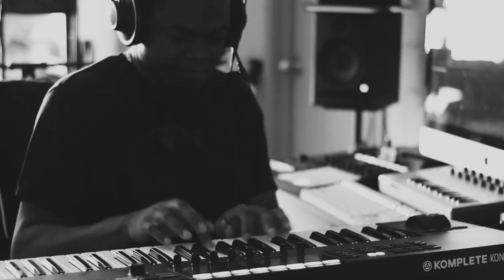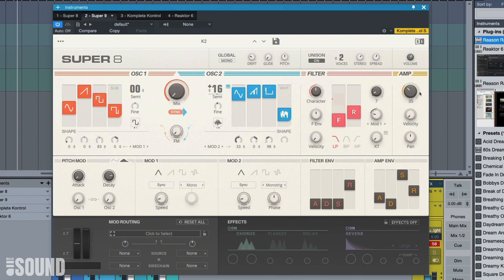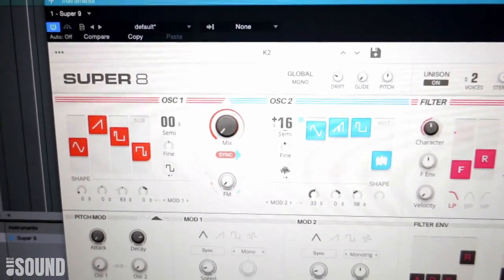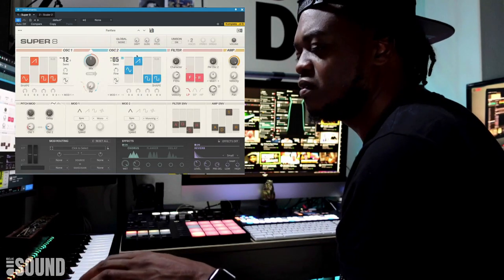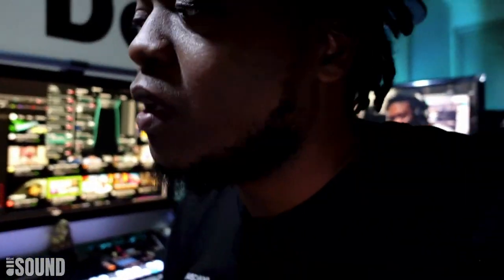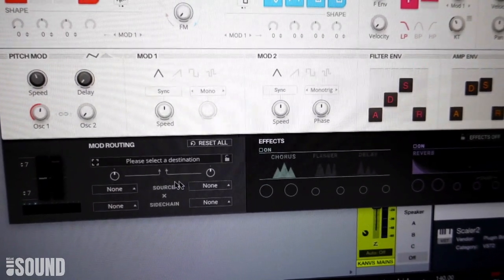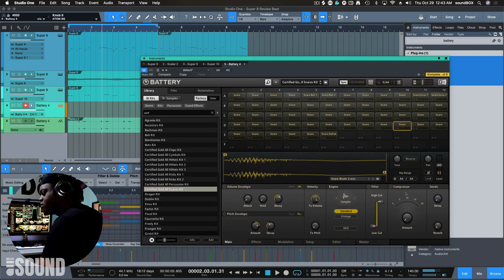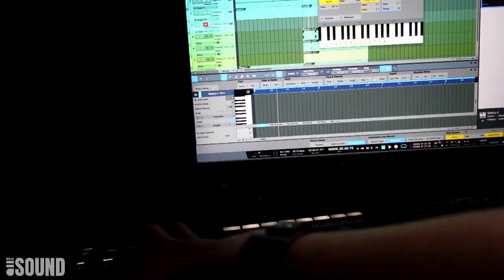Super 8 Polysynth Review- Beat Make